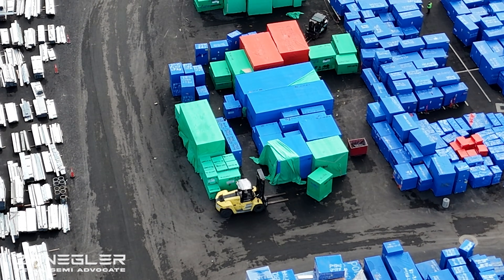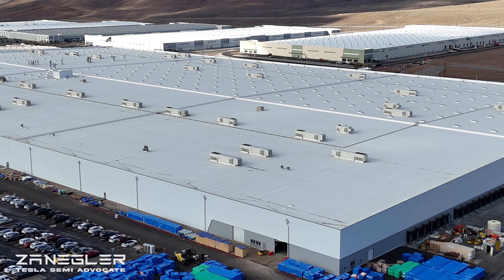Tesla Semi Factory Mystery is Solved!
This video provides a drone flight update for the Tesla semi high-volume factory construction and now build-out of the lines inside the factory.
Focus is on progress that solves a mystery and also on the paint-shop vents which give us a clue as to the flow of the lines.
Do you agree that weekly flights is about right for this stage of construction?